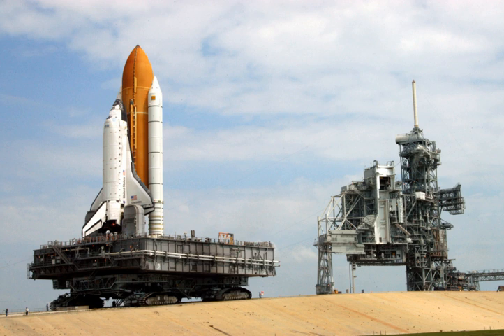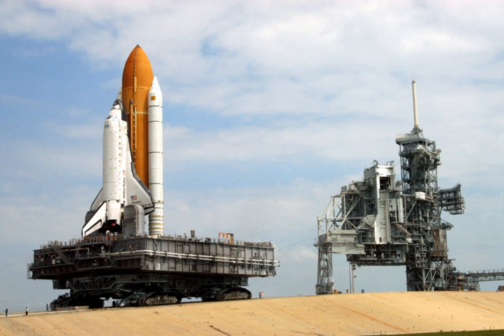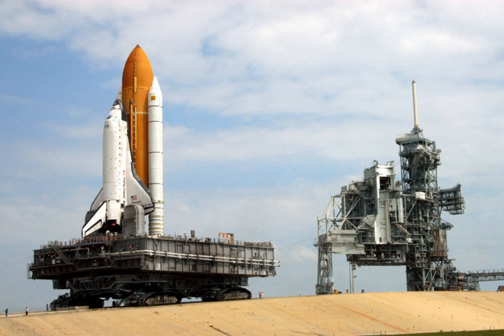White room (spacecraft) | Wikipedia audio article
00:00:30 1 Examples
00:00:38 1.1 Kennedy Space Center
00:01:59 1.1.1 White room
00:02:51 1.2 Baikonur Cosmodrome

- Socrates

SUMMARY
A service structure is a structure built on a rocket launch pad to facilitate assembly and servicing.
An umbilical tower also usually includes an elevator which allows maintenance and crew access. Immediately before ignition of the rocket's motors, all connections between the tower and the craft are severed, and the bridges over which these connections pass often quickly swing away to prevent damage to the structure or vehicle.